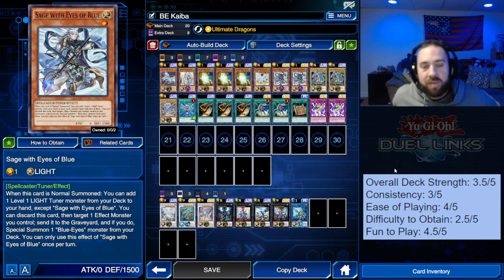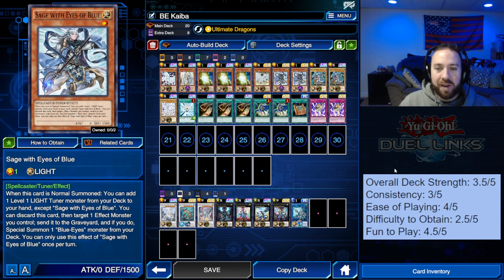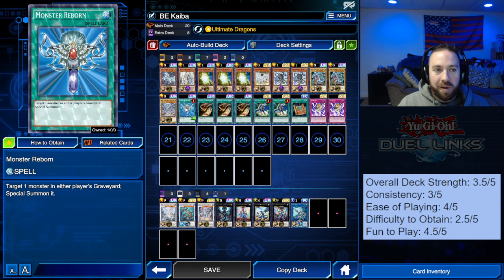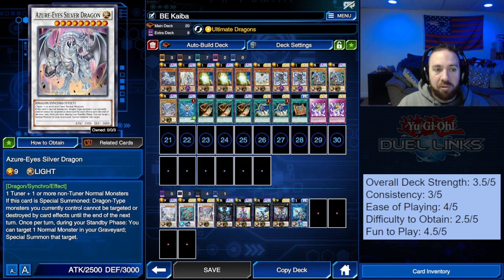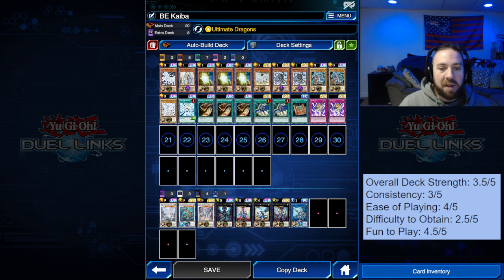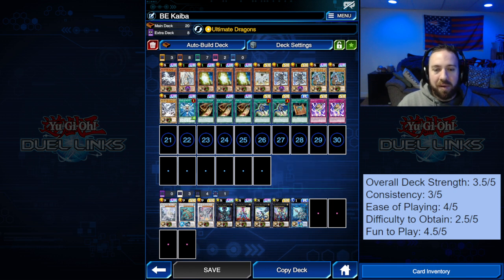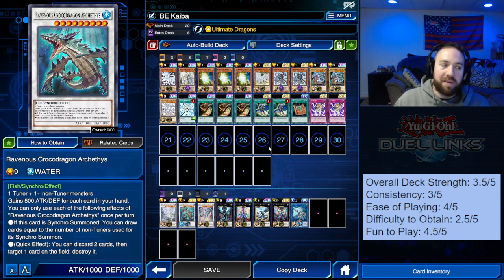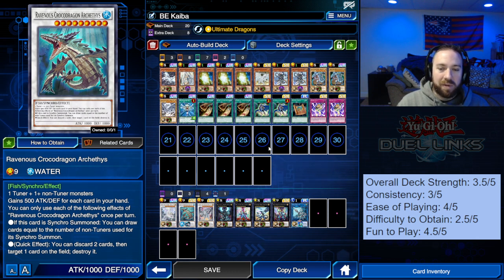[Yu-Gi-Oh! Duel Links] April, 2023 Deck Review: Blue Eyes White Dragons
Here's my latest version of the Blue Eyes White Dragon deck. It's not the most competitively viable deck, but is a lot of fun to play. Here is the deck:

Main Deck:
Blue-Eyes Alternative White Dragon x1
Maiden with Eyes of Blue x1
The White Stone of Ancients x3
Dragon Spirit of White x1
Sage with Eyes of Blue x2
Blue-Eyes White Dragon x3
Monster Reborn x1
Cards of Consonance x3
The Melody of Awakening Dragon x2
Ancient Rules x1
Karma Cut x2

Extra Deck:
Blue-Eyes Spirit Dragon x1
Ravenous Cocodragon Archethys x1
Azure-Eyes Silver Dragon x1
Galaxy-Eyes Full Armor Photon Dragon x1
Galaxy-Eyes Cipher Dragon x1
Thunder End Dragon x1
Galaxy-Eyes Cipher Blade Dragon x1
Link Disciple x1

Skill: Ultimate Dragons